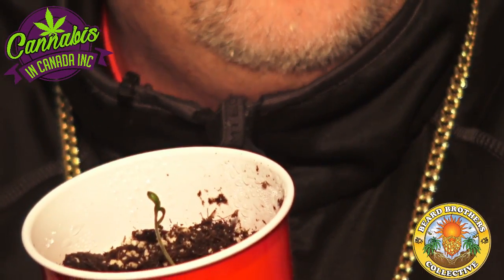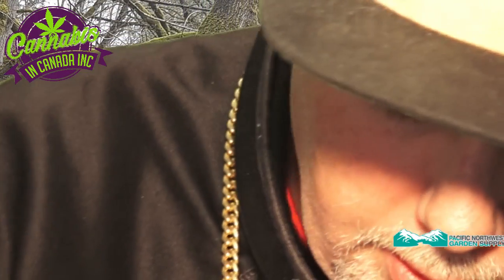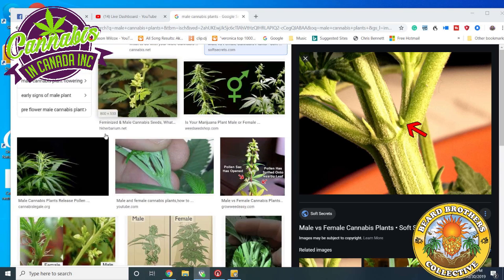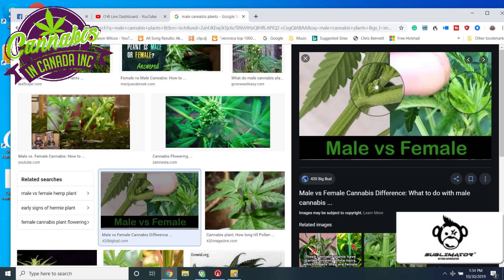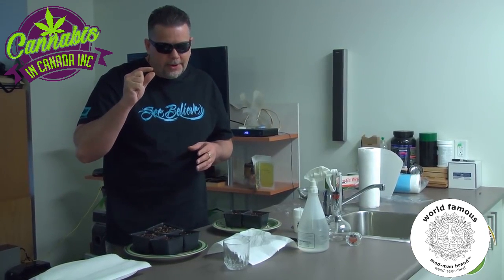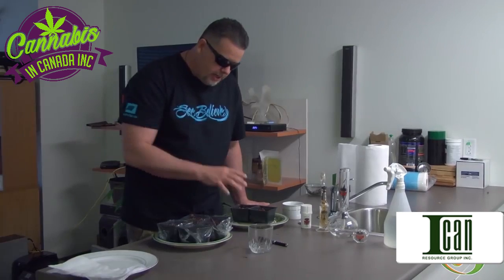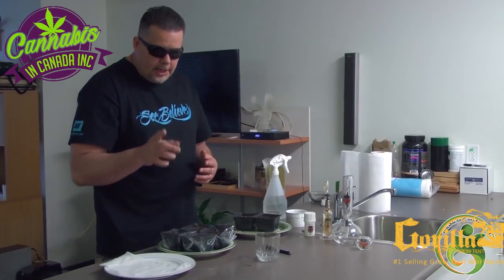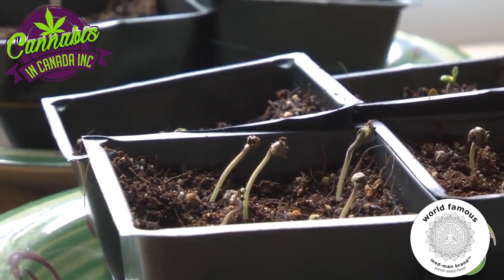Germinating seeds 101 V.2.0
Germinating Cannabis Seeds - how to grow cannabis course for dummies - growing cannabis indoors 101. Starts with how you germinate your seeds via paper towel method or via greenhouse methodology? On tonight's show, we focus on the germination mystery and the best method for success.

Feminized cannabis seeds are designed to produce only female plants on how to germinate cannabis seeds - guide. What's the Best Way to Germinate Cannabis Seeds.

Germinating cannabis seeds in tissue was the Germinating cannabis seeds in paper towel birth and subsequent success with many growers who use that methodology. Greenhouse method is 100% accurate and foolproof when applied correctly and with good genetics.

cannabis - find out about the history of marijuana use the chemistry behind a "high" and the possible dangers and benefits of cannabis..the cannabis complex | episode 1. and if it goes right Canada will become the undisputed global leader in cannabis with cannabis becoming as Canadian of export as maple syrup.
6 grams of cannabis.. welcome to the cannabis complex...in this scene

For more information on the sacramental history of cannabis check out the works of Chris Bennett here:..tobacco was not mixed with cannabis.

Licensed producers waste too much plastic - Zero Waste Canada is a non-profit that advocates for a zero-waste future

Brilliant suggestions about how to reduce waste That's a major misconception about the zero waste lifestyle

Trash Is For Tossers (@trashisfortossers) Breaking zero waste living down into a simple step by step process with lots of positivity and love
Here's how to reduce waste—and save time and money doing it 6 days ago - With a few adjustments, living a zero-waste lifestyle is very possible

Zero Waste Definition | Zero Waste in BC | Zero Waste Resources | Zero Waste in the ICI and Retail Sectors | Articles and Documents | Related Links.

“There was a time when nobody knew what “zero waste” meant, but since Bea Johnson published Zero Waste Home, the phrase has become mainstream.

Join us tonight as we smoke on high voltage live resin and diamonds, beard bros sauce, some 6ixpensary cannabis, dabbers up, smokers ready for we got a lot to talk about tonight

Thanks
Jason F Wilcox
Owner
Cannabis in Canada Inc